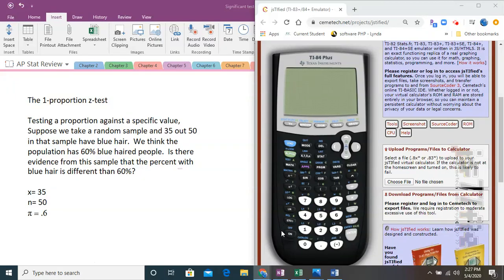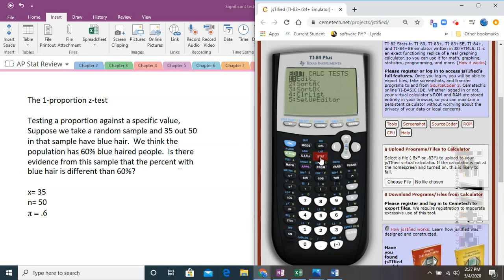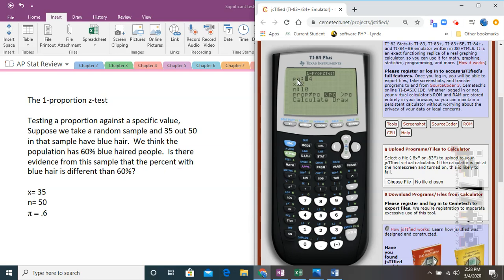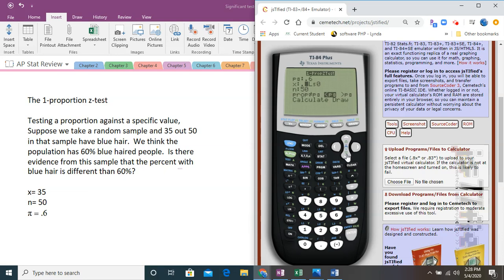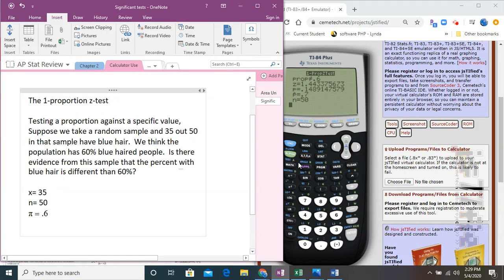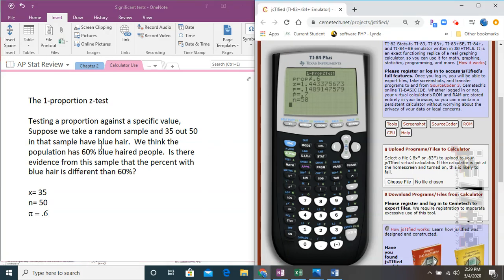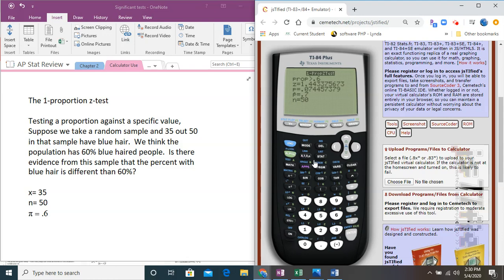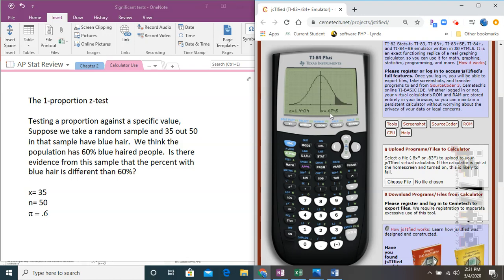1PropZtest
Evaluating a 1 proportion Z test using a TI84